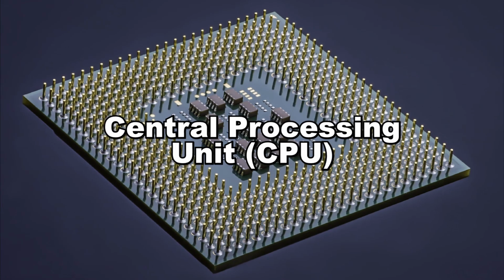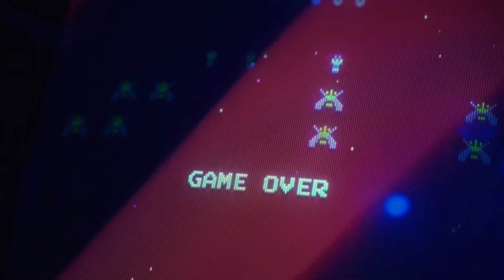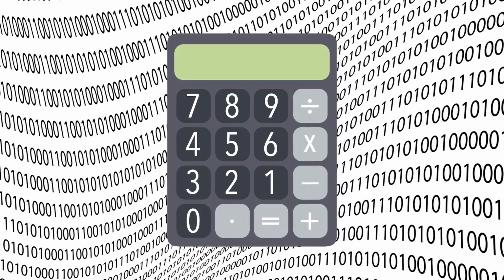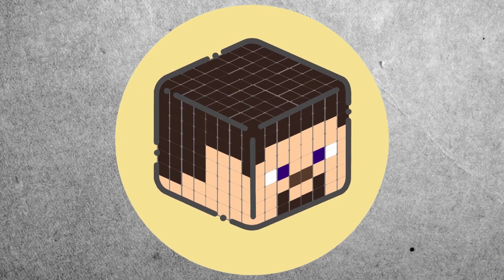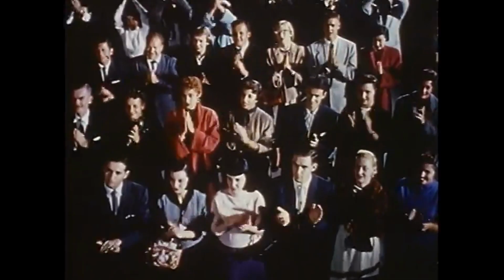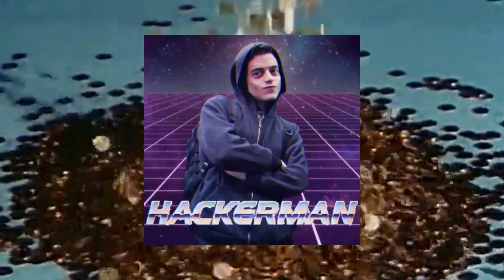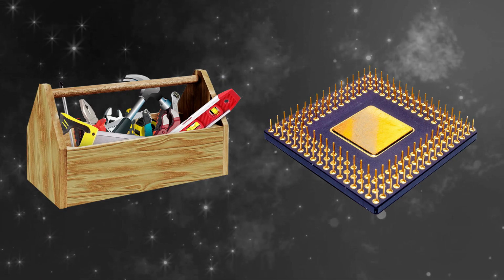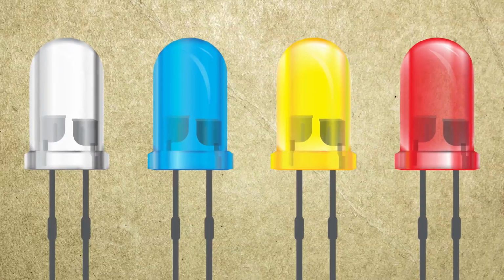why it works 29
hi